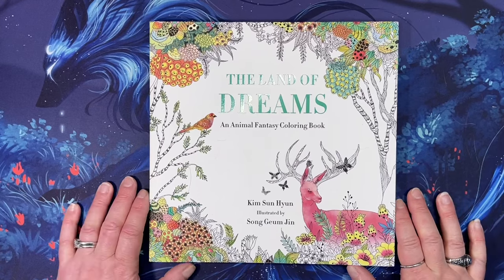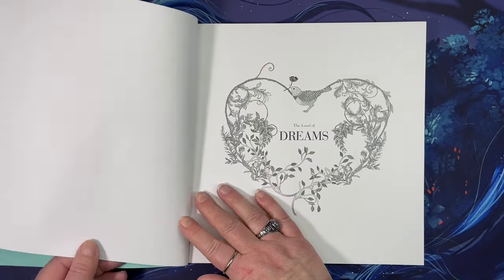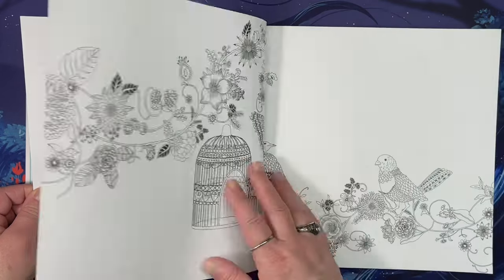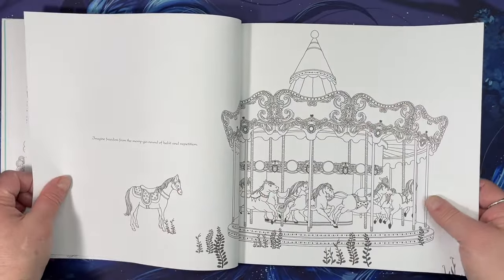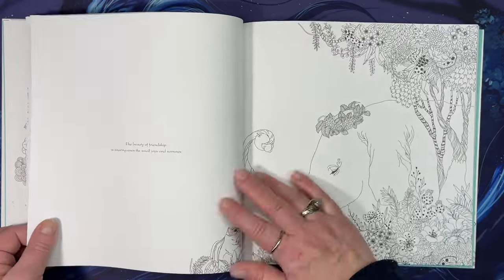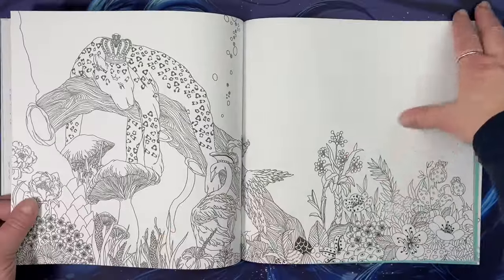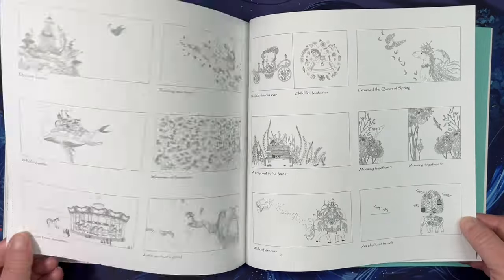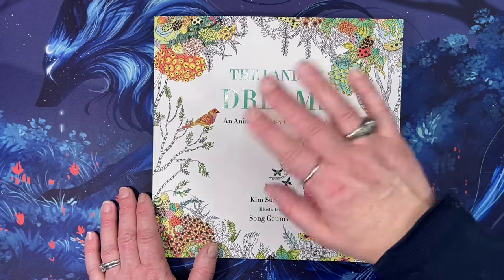Flip Thru: The Land of DreamsAn Animal Fantasy Coloring Book by Kim Sun Hyun and Song Geum Jin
Amazon US  Link:

The Land of Dreams: An Animal Fantasy Coloring Book

Coloring Supplies:

Coloring Books: